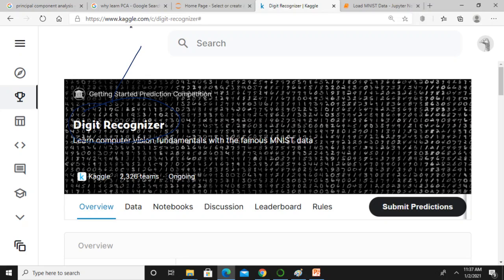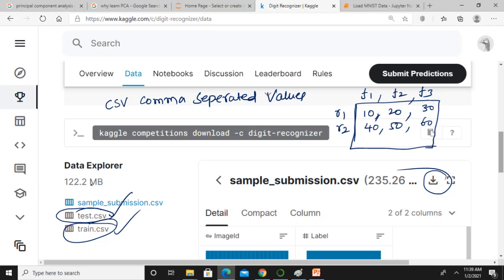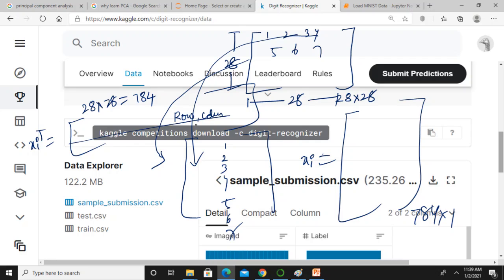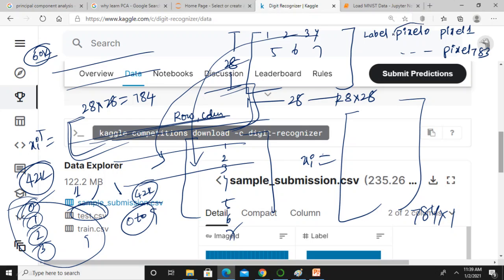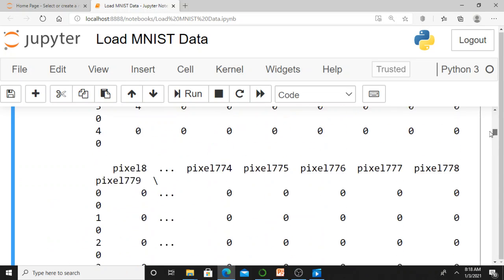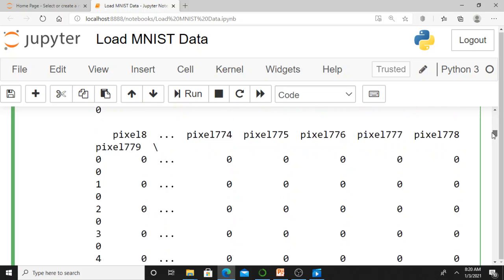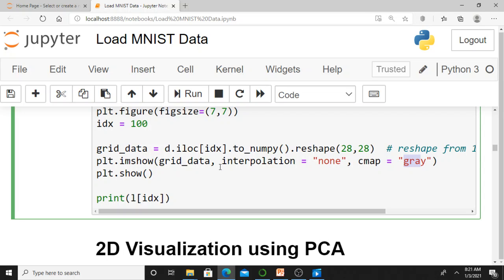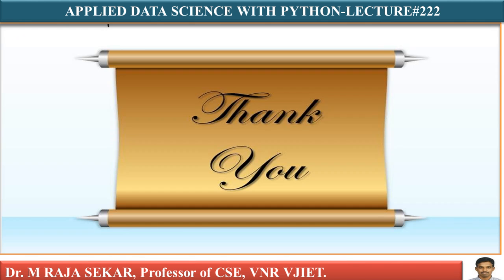LOADING MNIST DATA SET LEC222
LOADING MNIST DATA SET